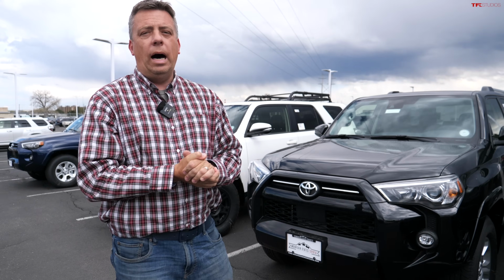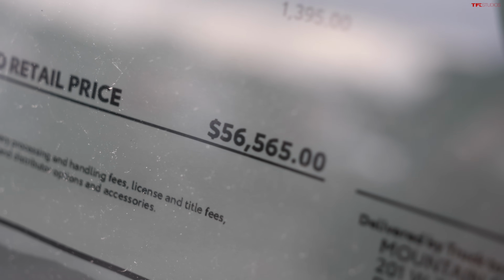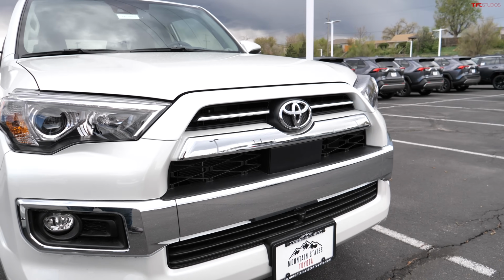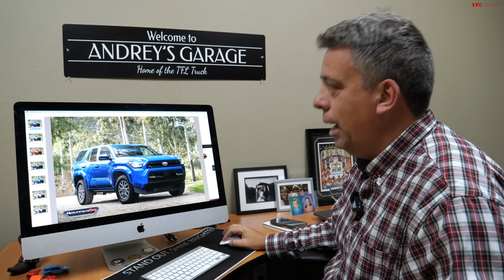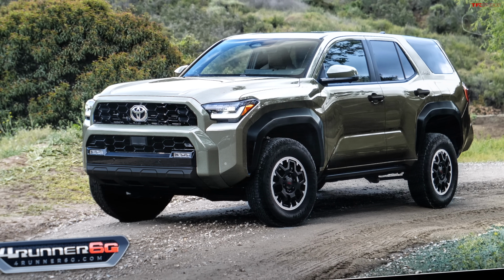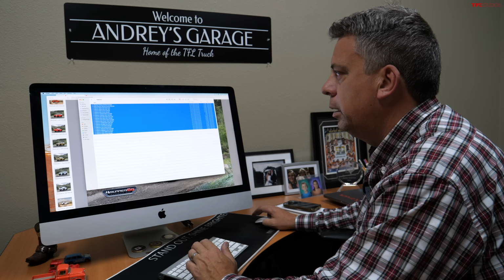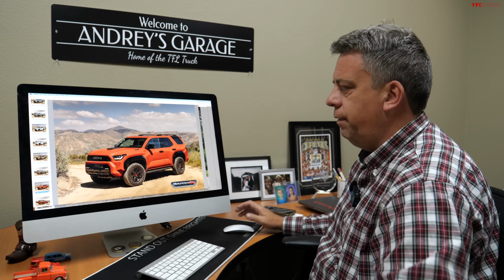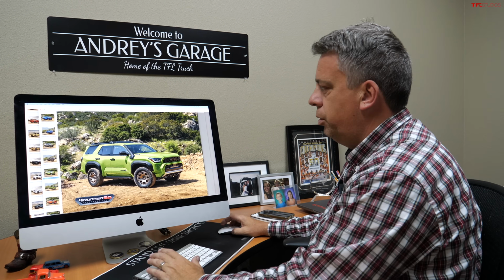Is It Worth Waiting For The New 2025 Toyota 4Runner Or Should You Buy The Current One?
To find more info and discussions on the 2025 4Runner, check out our friends at 4Runner6G Forum Their forum deep dives into everything about the new 4Runner!

In this video, Andre discusses the all new 2025 Toyota 4runner! Is it worth waiting for the all-new one or should you just buy the current model. Let's find out!